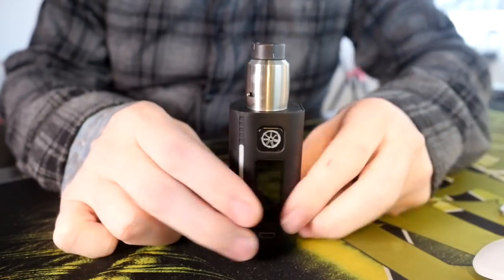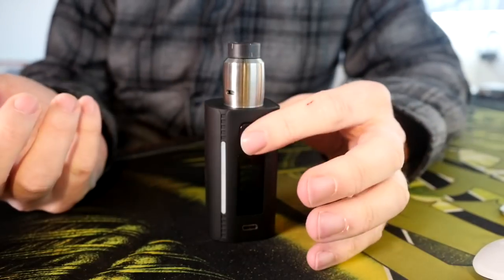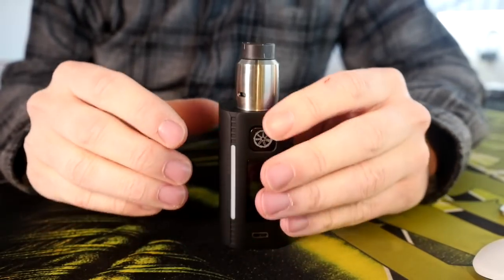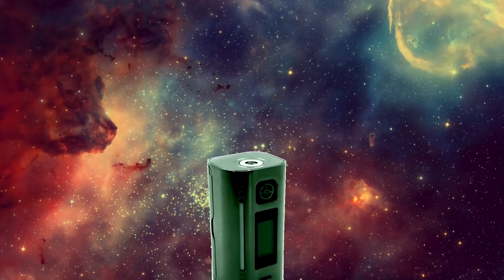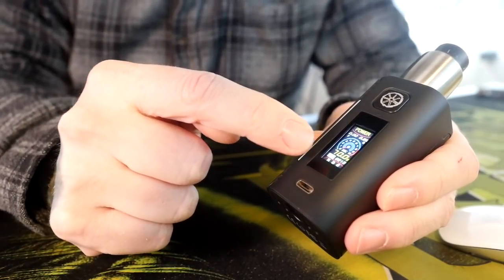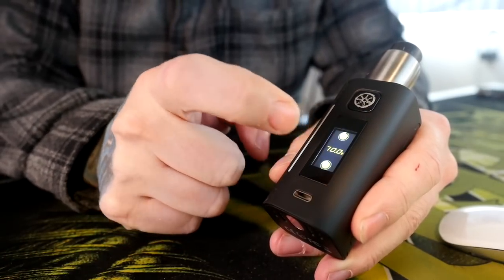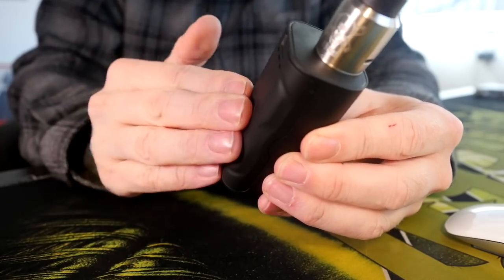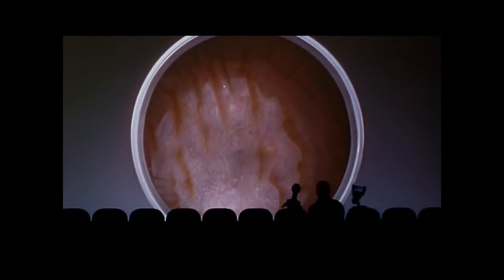Asmodus Lustro ~ IR Sensor ~ Review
I TOTALLY FORGOT THE FLASHLIGHT ON THE BOTTOM!! I think i might do an update video for this in a few days... if I do, the link will be below.

Asmodus Lustro. It's a bit of a mixed bag, things I love, things I dislike, Pretty par for the course.  Asmodus generally makes very nice mods. This one is a bit of a clunker IMO

((Other links))